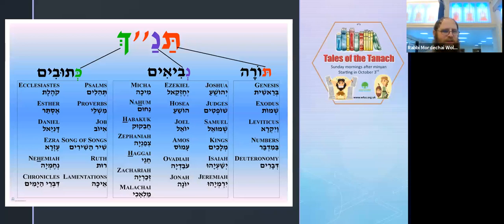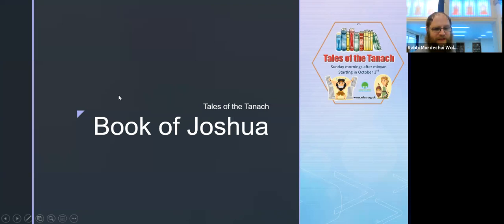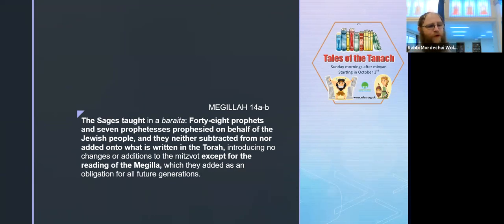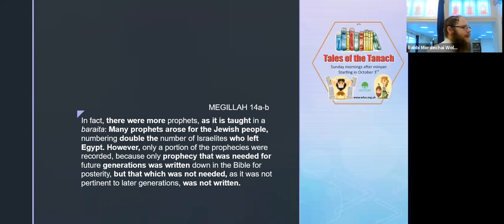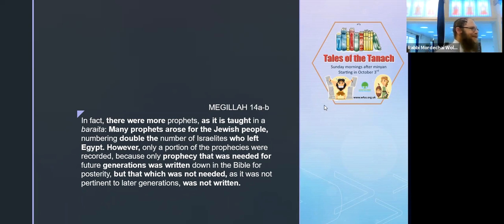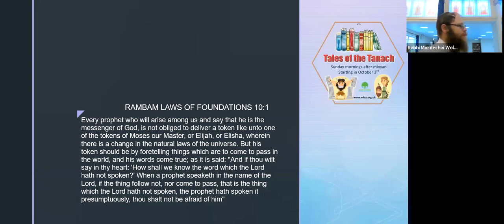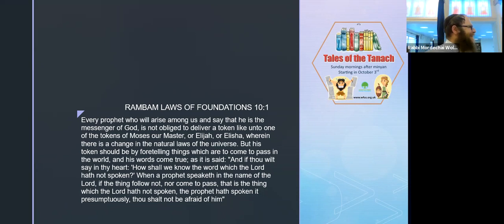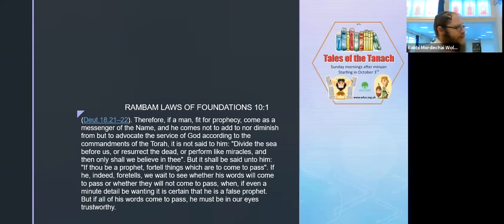Tanach Class Part 1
What is a Navi/Prophet?